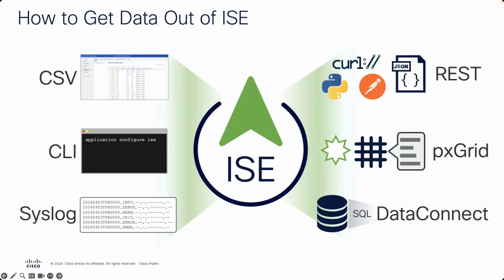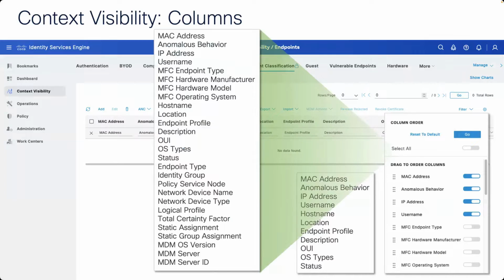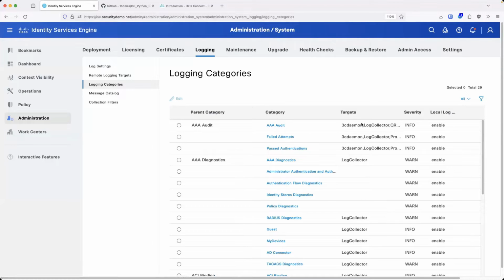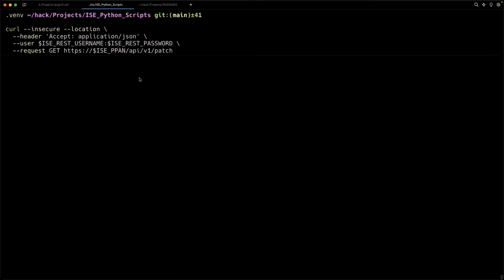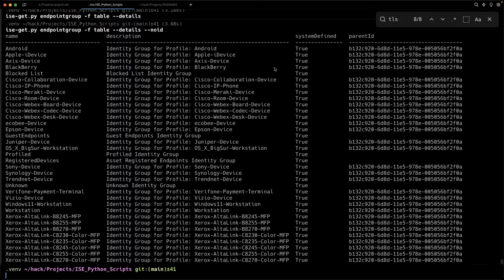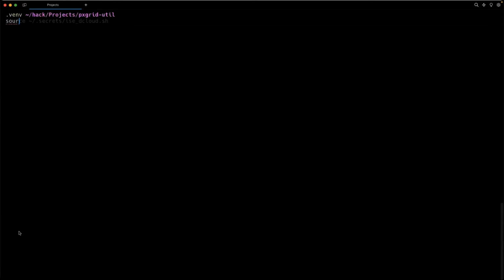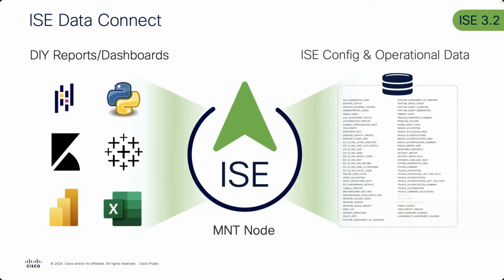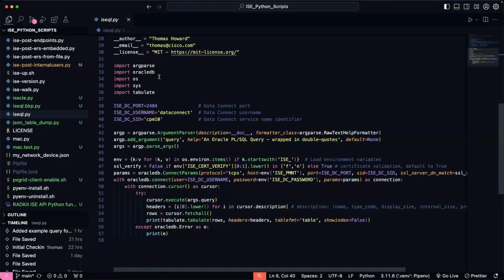How to Get Data Out of ISE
Cisco Identity Services Engine (ISE) TME Thomas Howard covers some of the many ways to get data from ISE using different methods for different needs.

00:00 Intro & Agenda
02:17 Method Comparison
04:30 Comma Separated Values
05:51 Demo: CSV Import, Templates, Export
09:34 `application configure ise` and Context Visibility for Endpoints
12:04 Demo: `application configure ise`, [16]Get All Endpoints
14:18 syslogs
15:19: Demo: syslogs, Remote Logging Targets, Logging Categories
21:16 ISE with Splunk integrations
21:52 ISE REST APIs
22:58 ISE REST APIs Introduction Webinar & Repository
23:48 devnetsandboxise.cisco.com Always-On Demo Instance
  REST Username: readonly
  REST Password: ISEisC00L
25:04 Demo: ISE REST APIs with curl and Python Scripts
- ise-get.py endpointgroup -f table --details --noid
- ise-get.py all -v --details -f yaml --save data/ise_config
39:28 Cisco Platform Exchange Grid (pxGrid) and Sync vs Async Events
41:23 Demo: Enable pxGrid in ISE with Username+Password Authentication
44:48 Demo: pxgrid-util : session-query-all, px-subscribe
48:32 ISE Data Connect
52:07: Demo: ISE Data Connect SQL Queries
- iseql.py --help
- iseql.py "SELECT view_name FROM user_views ORDER BY view_name ASC"
- iseql.py "SELECT view_name FROM RADIUS_ACCOUNTING"
- iseql.py "SELECT status,username,is_admin,password_never_expires FROM network_access_users"